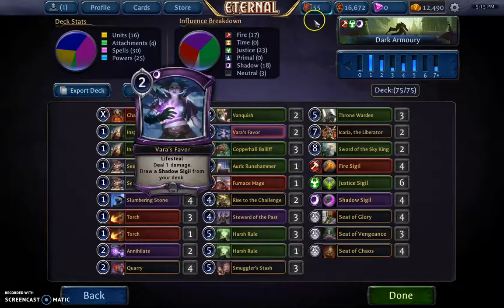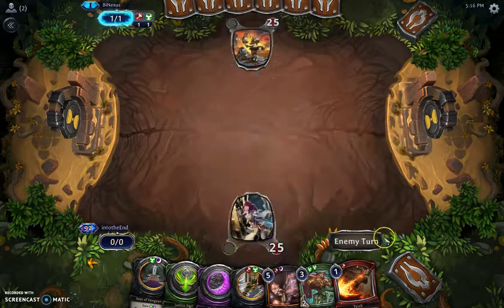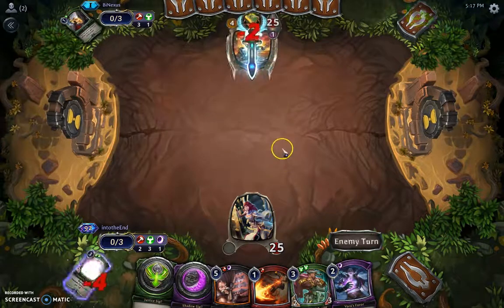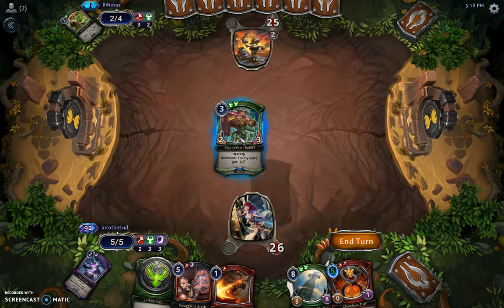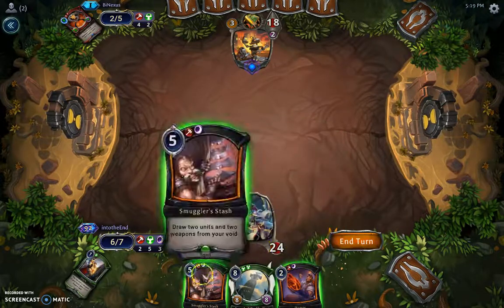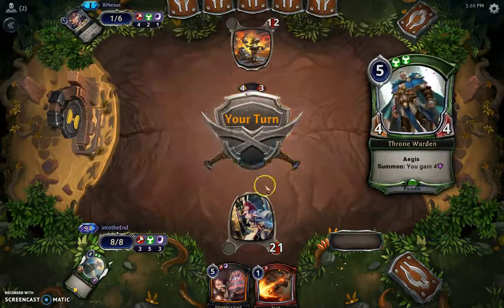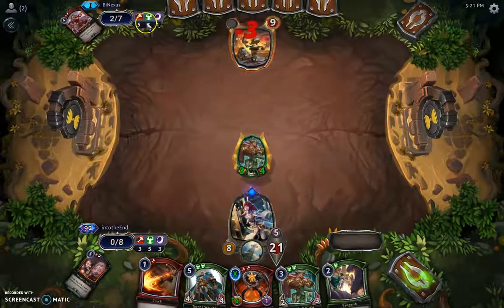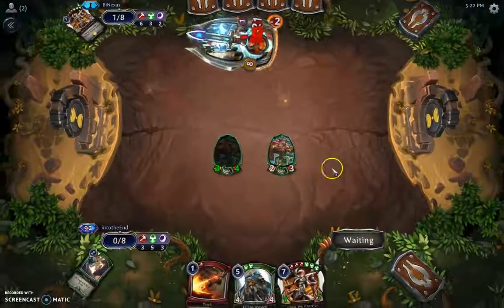Dark Armory Vs Traditional Armory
I have since renamed the deck to "Smuggler Control"